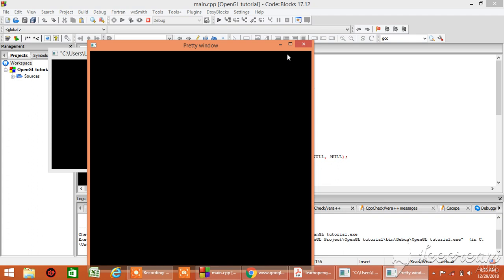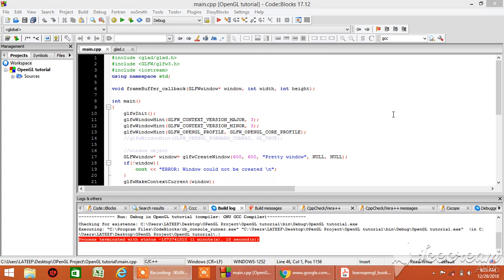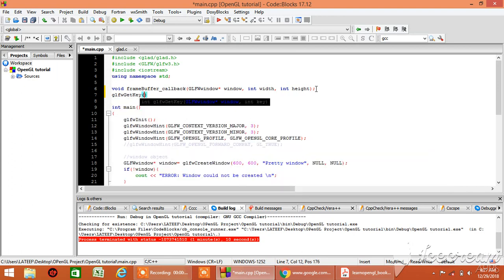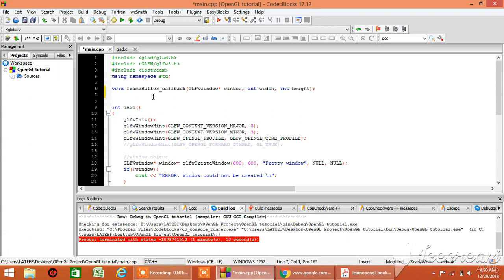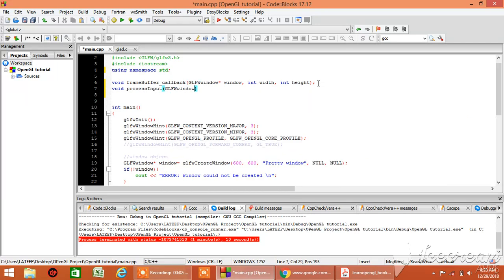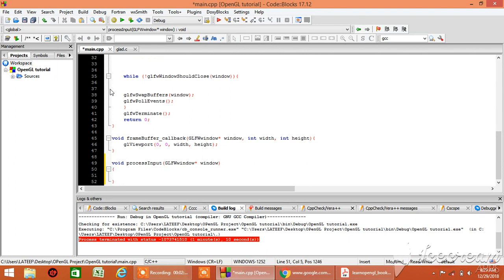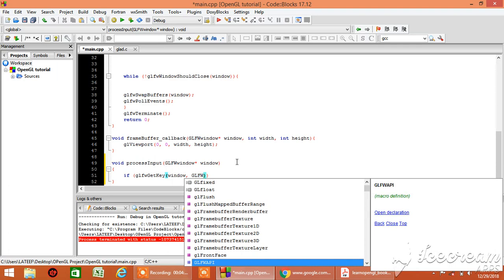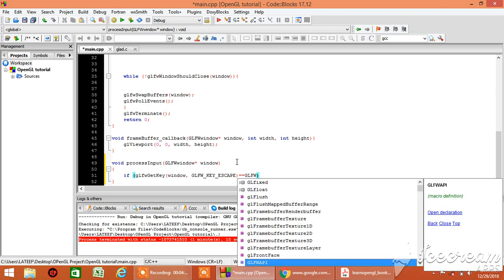#15 openGL tutorial- Get Input in OpenGL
About how to get Input in openGL